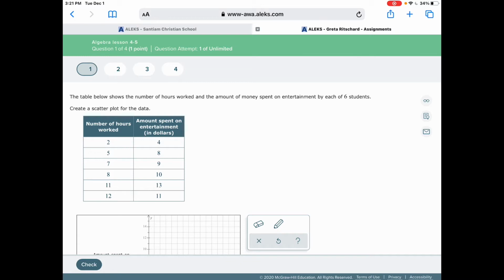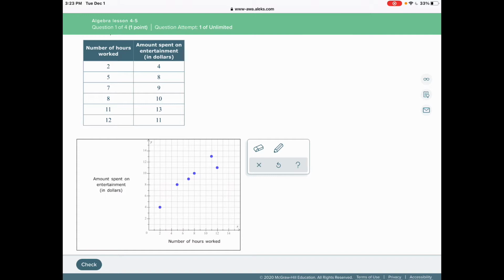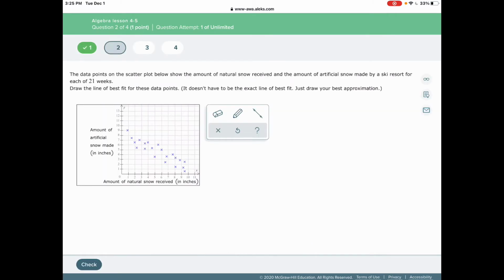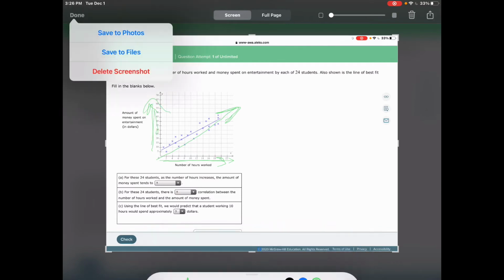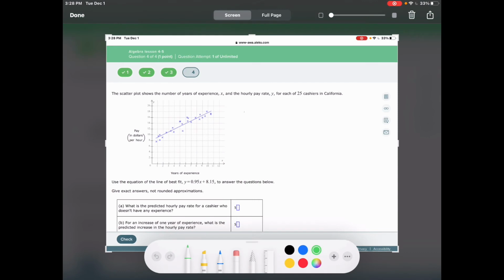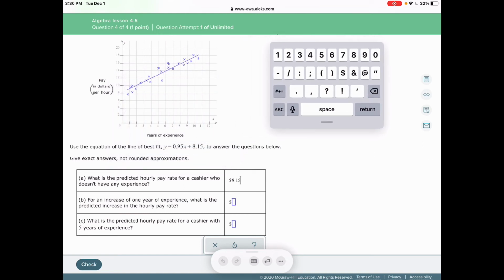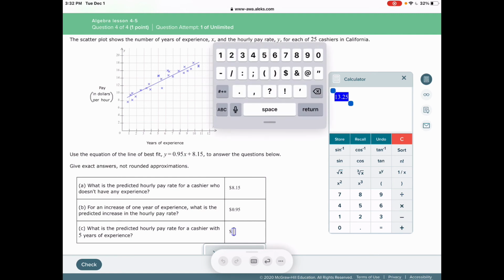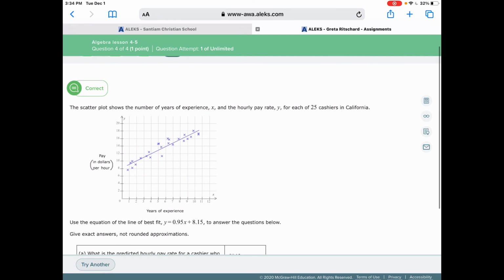Algebra Lesson 4-5 and practice